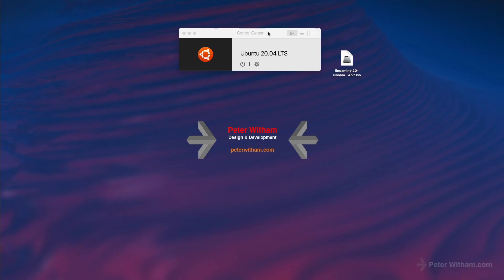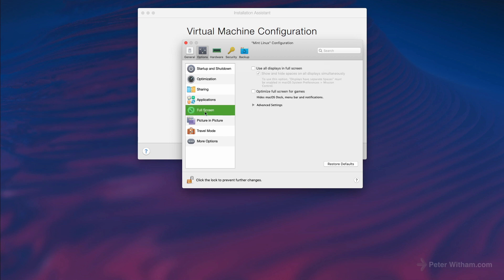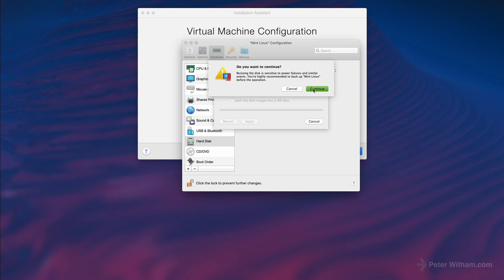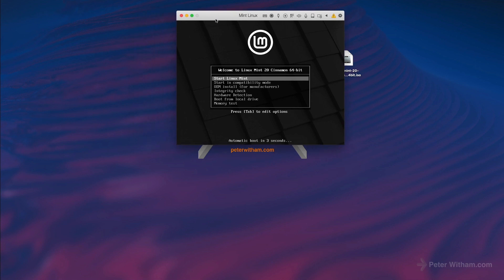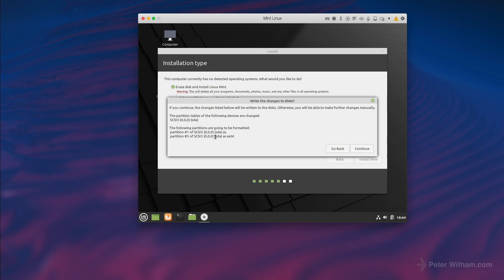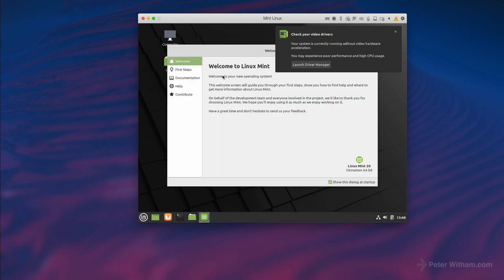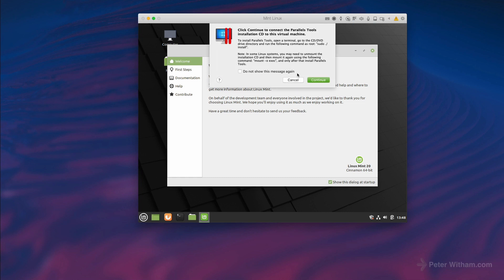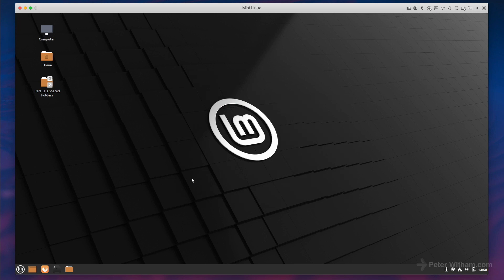How to install Linux Mint on Parallels for Mac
Step by step instructions on installing and configuring Linux Mint on Parallels for Mac. Create a virtual machine from scratch with an amazing performance in under 15 minutes.

to learn more about me